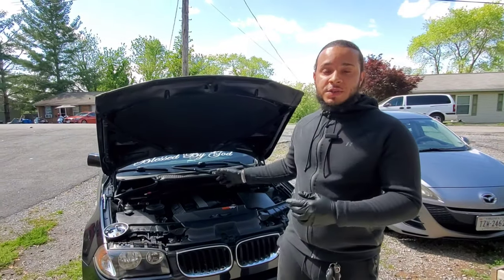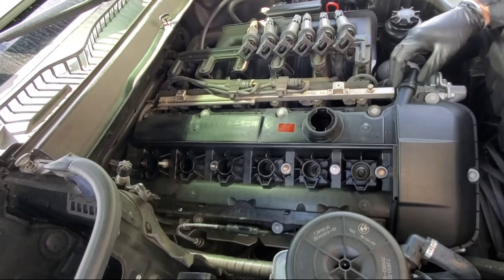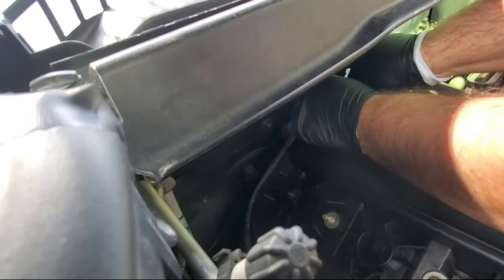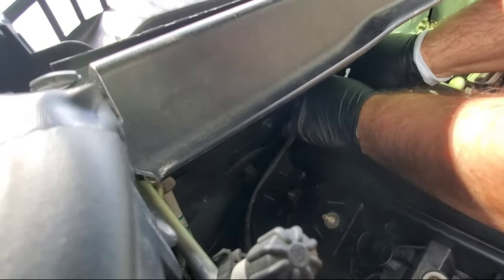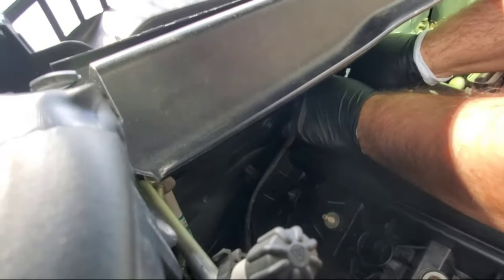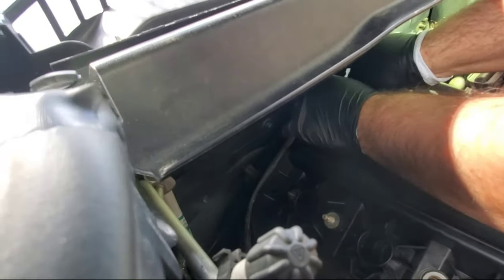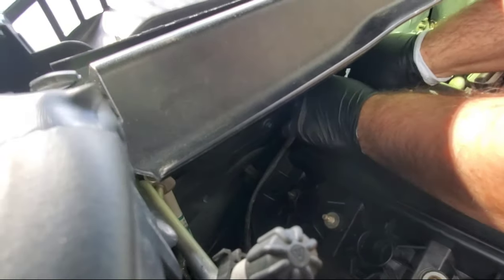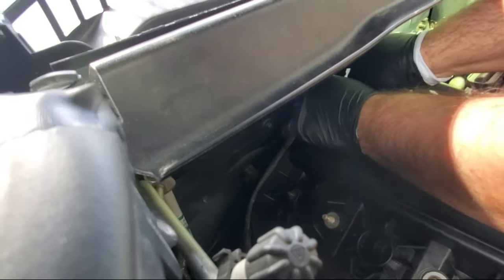BMW X3 [E83] 2004-2006 How to Replace Valve Cover Gasket Complete DIY!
Hey Sub Family, Replacing a leaky Valve Cover Gasket on a BMW engine is easily and I can show you how to do it in a hour Tops, for less than $40 Dollars. & I'm going to show you how to do it, step-by-step. The engine valve cover gasket should last for about 8 to 12 years on your BMW. Over a period of time the gasket becomes brittle and will crack due to exposure to dirt, debris, heat and other elements.

Tools Required

• Plastic putty knife
• Rubber mallet
• Socket/ratchet set
• Torque wrench

Materials Required

• Brake cleaner
• Valve cover gasket kit
• Vulcanizing (RTV) sealant

PRODUCT LINKS:

Permatex Right Stuff Black 90 Minute

Valve Cover Gasket Set - Compatible with 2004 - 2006, 2017, 2019 BMW X3 2005

GUNK Original Engine Degreaser 15 oz

CRC Brakleen Chlorinated Nonflammable Brake Parts Cleaner